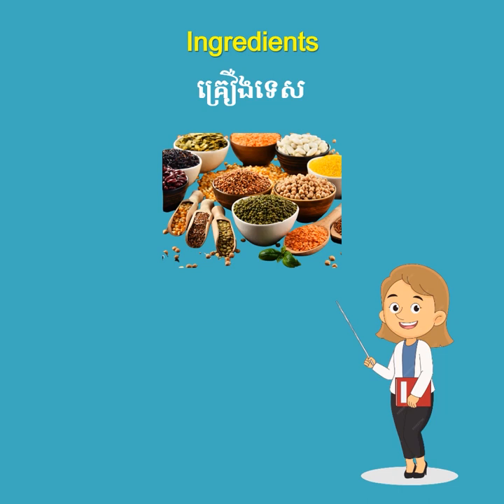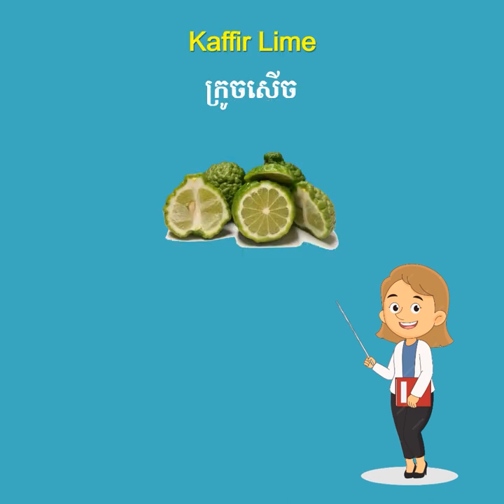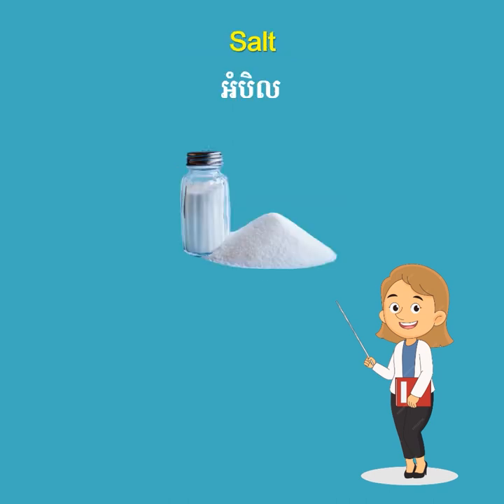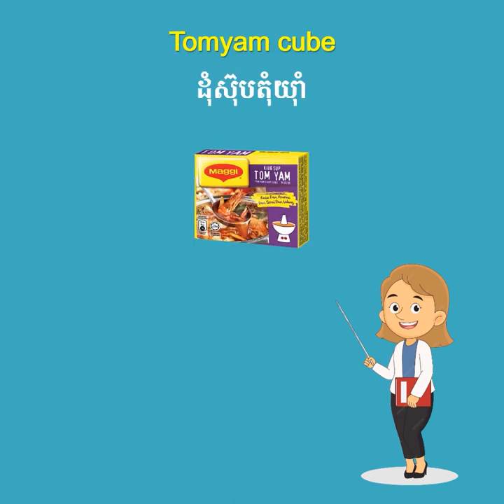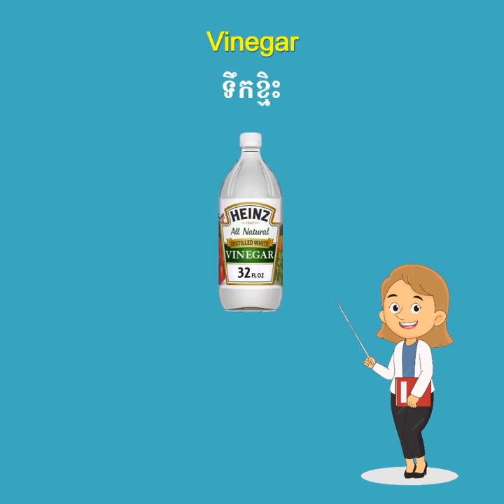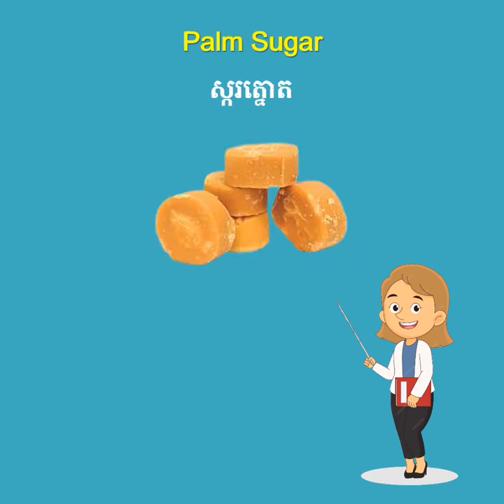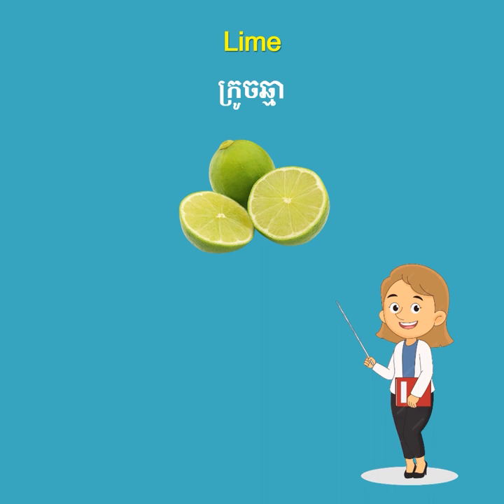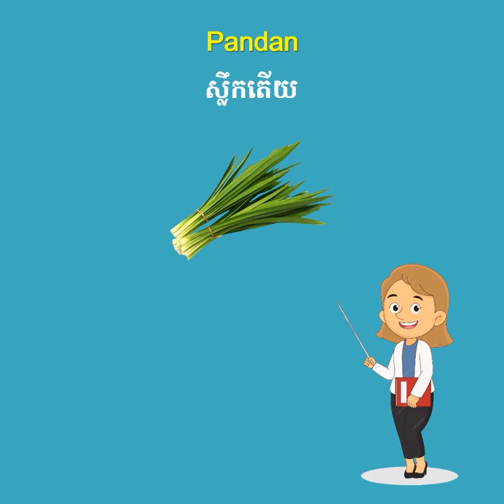គ្រឿងទេស បកប្រែជាភាសាខ្មែរ | រៀន​អង់គ្លេស | Piphob English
គ្រឿងទេស បកប្រែជាភាសាខ្មែរ